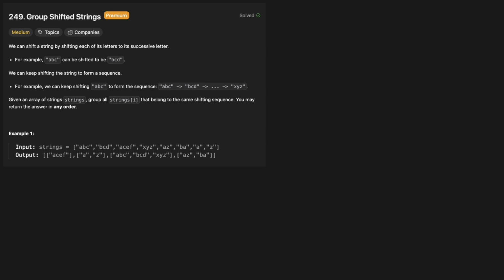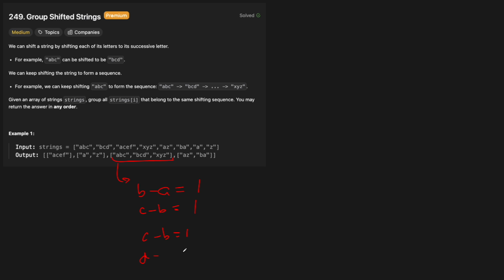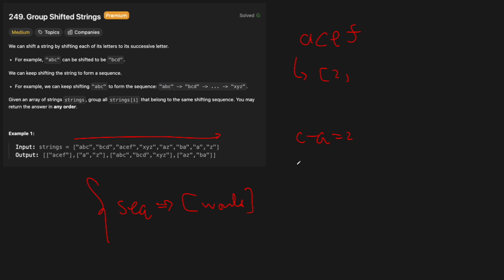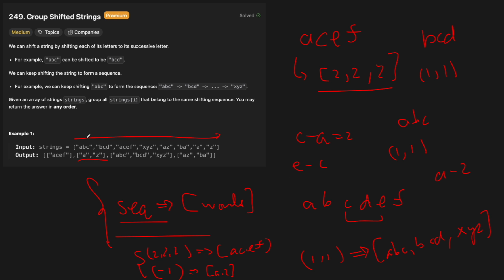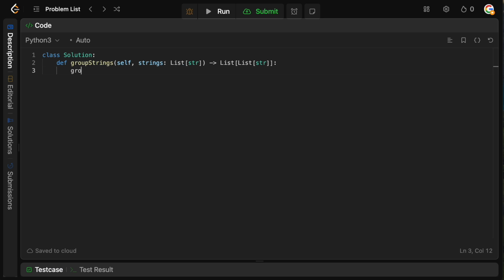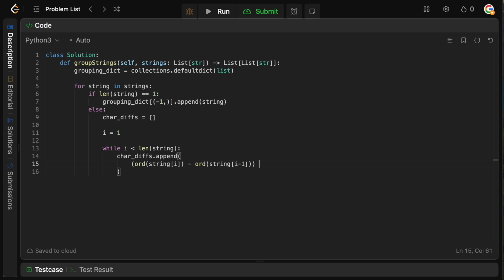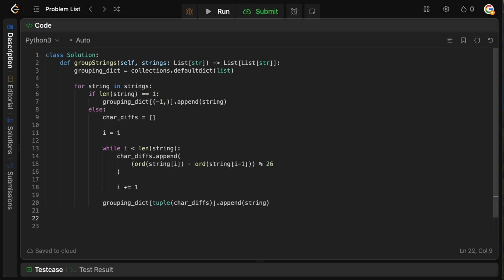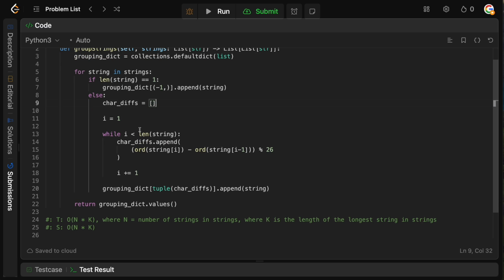GROUP SHIFTED STRINGS | LEETCODE 249 | PYTHON SOLUTION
Today we are solving a pretty terrible question that is one that if you haven't seen the solution before then you probably won't come up with this answer. It doesn't help either that the LC description is pretty poorly written. Anyway, it's problem # 249: Group Shifted Strings.

TIMESTAMPS
00:00 Intro
00:08 Question Prompt
00:35 Solution Intuition Explanation
07:34 Coding
12:35 Time/Space Complexity
14:20 Outro